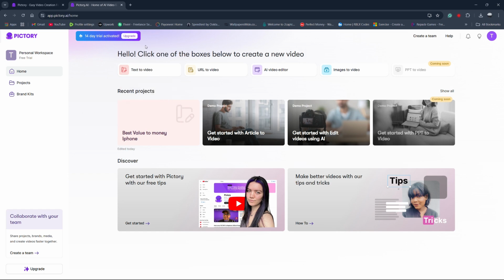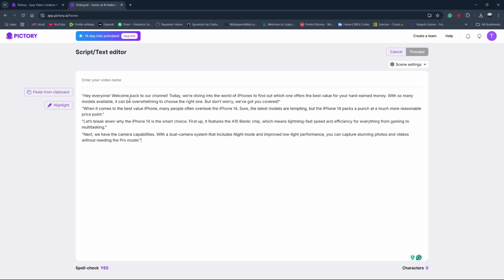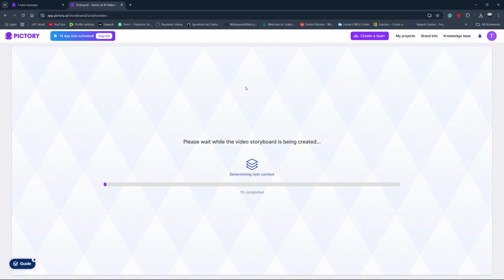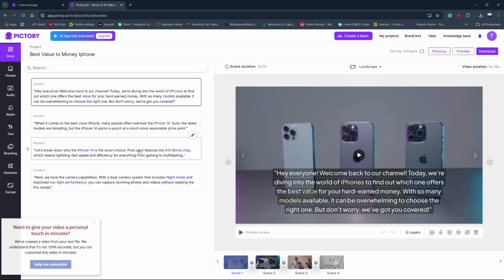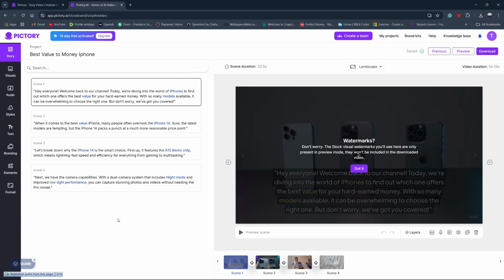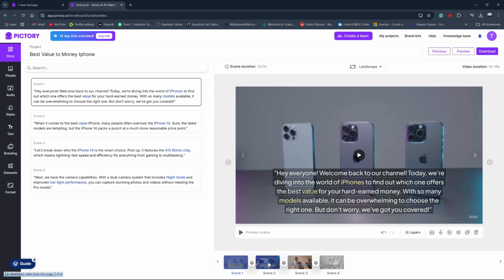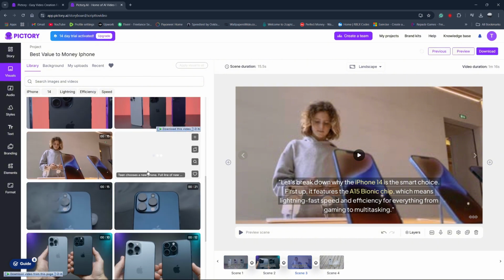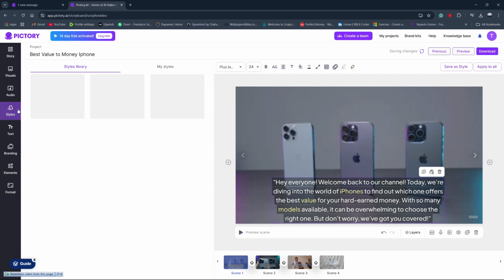How To Convert Text To Video For Free Using AI (Quick Tutorial)